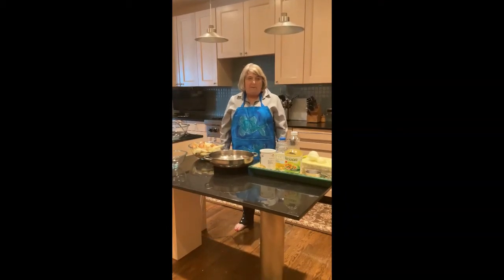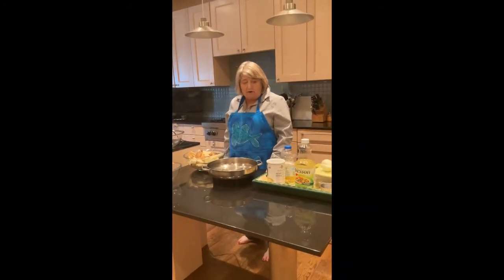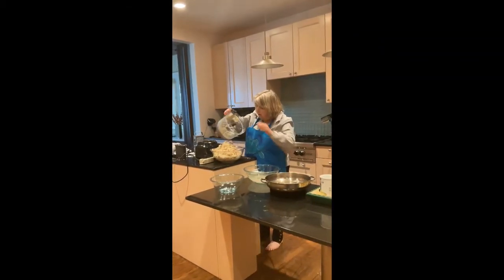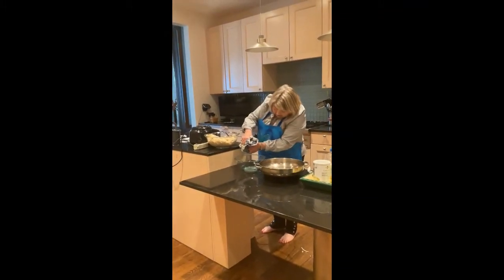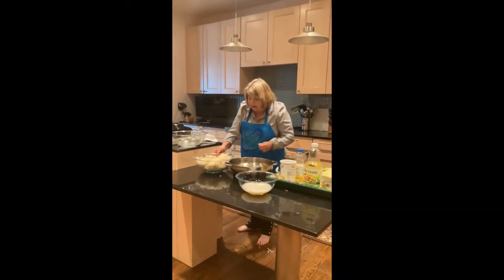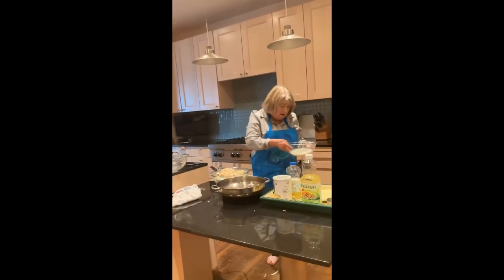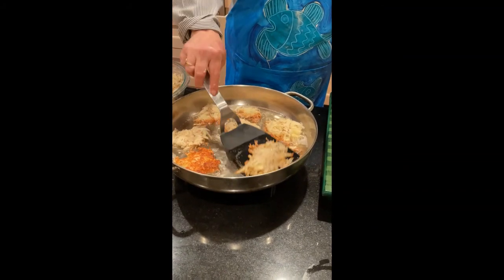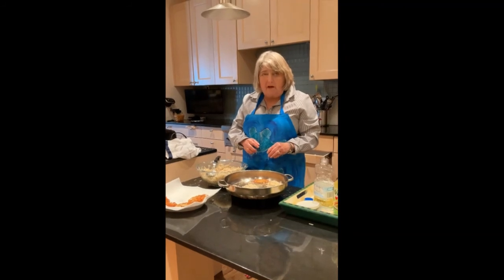Barbara Moss Makes Latkes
KAM Isaiah Israel member Barbara Moss shows us how to make this signature Chanukah treat.